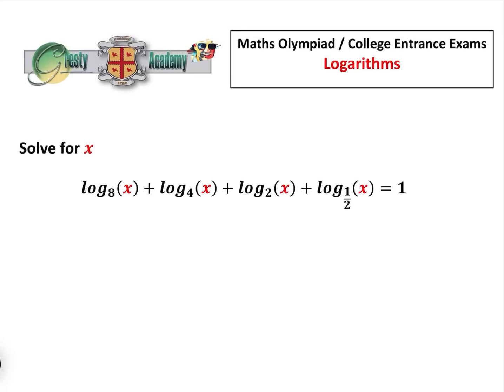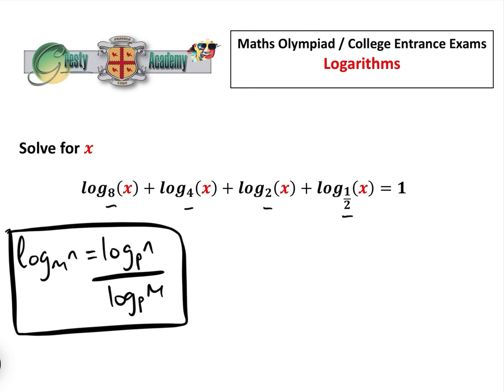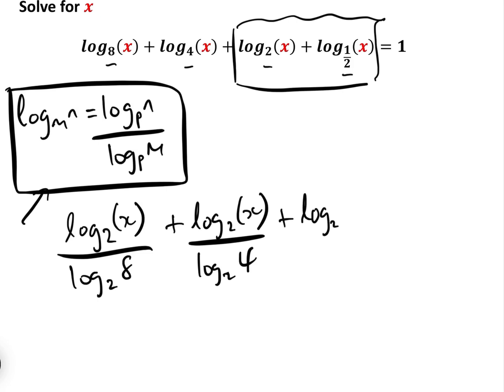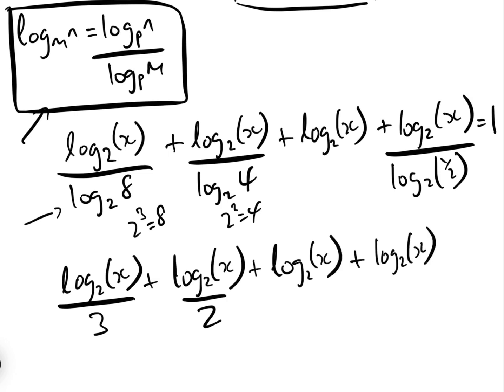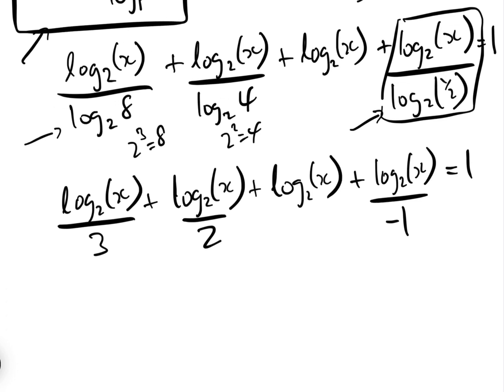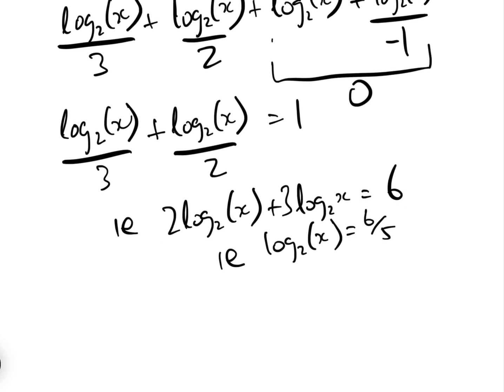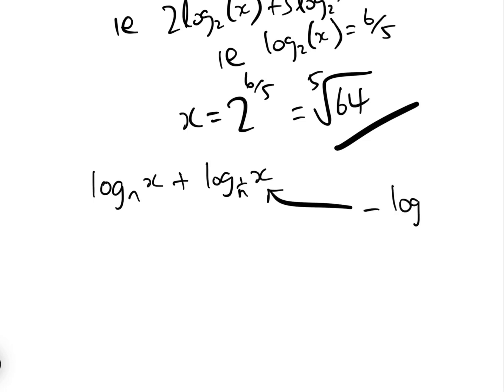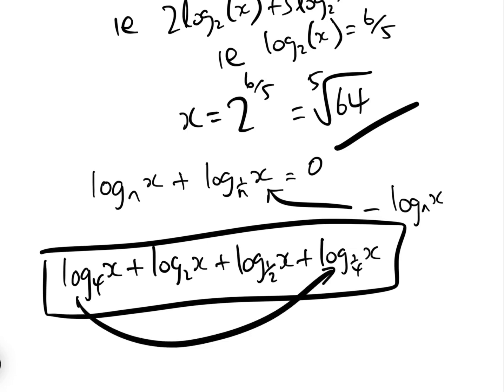How to Solve a Logarithmic Equation with Different Bases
Logarithmic equations are common in Maths Olympiads, College Entrance Tests and High School Exams, and frequently they involve numerous terms with different bases. As such, the method employed in this video, namely first converting all of the bases to the same base and then solving, is well worth mastering.

Furthermore, knowing that log to base (1/n) = - log to base (n) makes the question in this video even easier, as we discuss at 3:08.